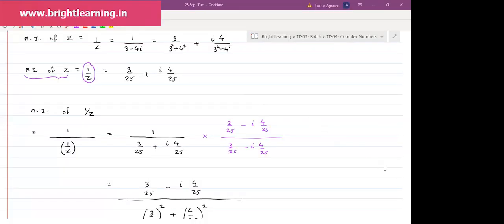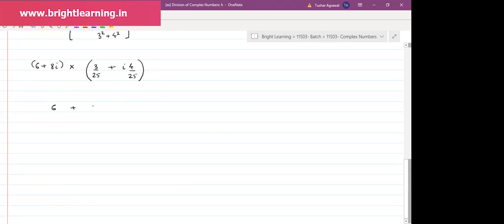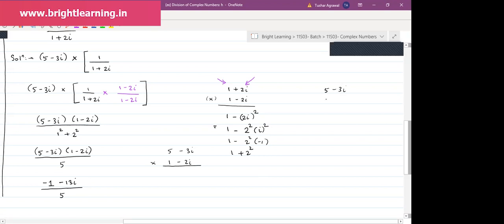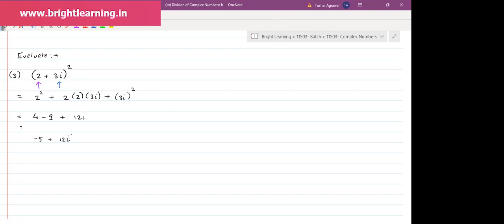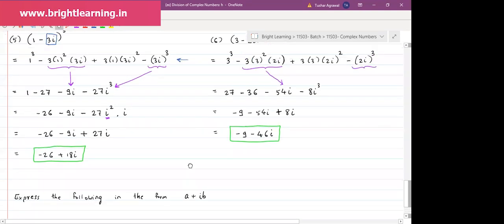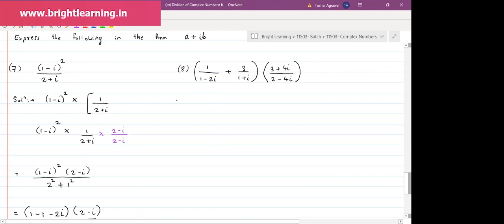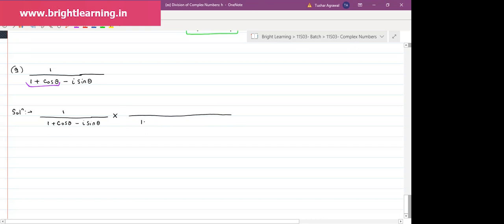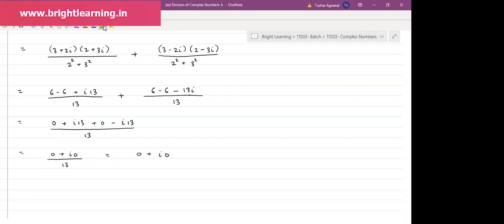CBSE XI MATHEMATICS | Complex Numbers and Quadratic Equations | LECTURE 03